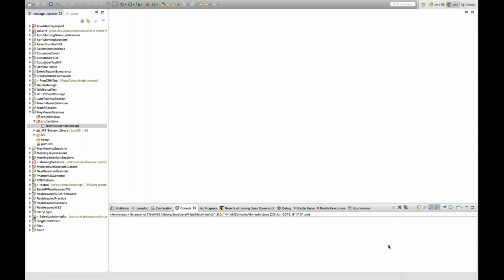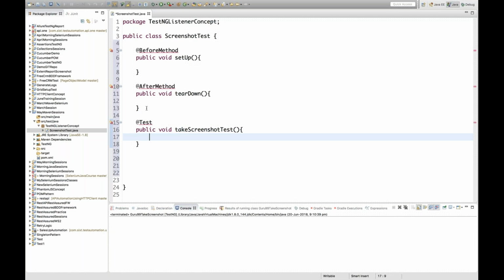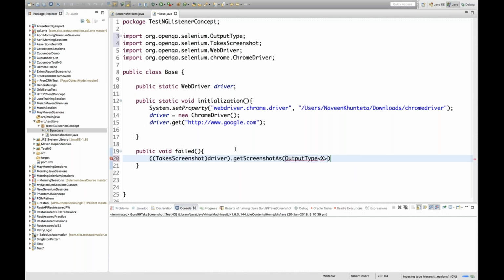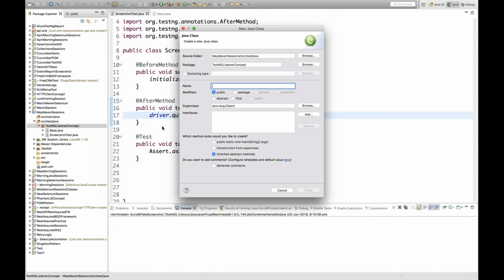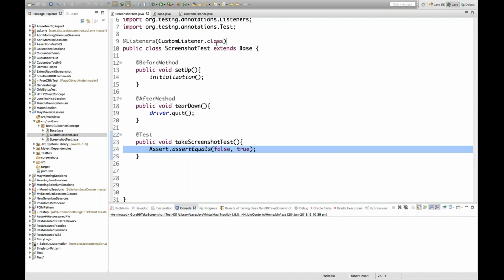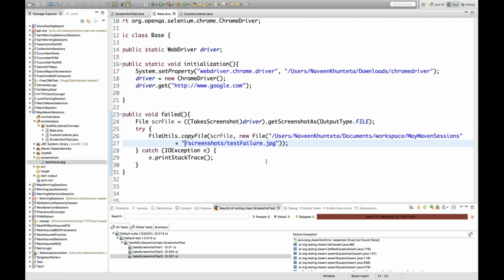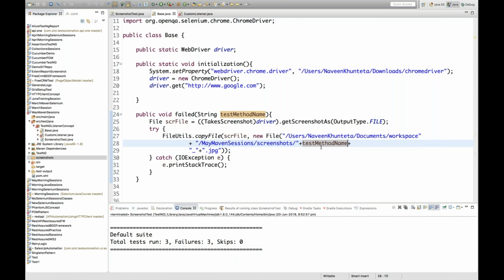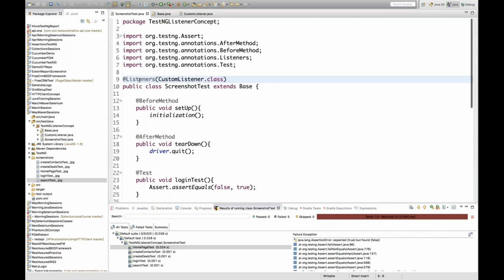Taking ScreenShot ONLY for Failed Tests in Selenium using TestNG Listener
In this video, we will learn how to take screenshot for failure test cases in selenium using TestNG Listener.

This is a very important feature provided by TestNG.
Learn:
1. TestNG Listener
2. ListenerName = @Listeners
3. take screen shot

感谢您观看
شكرا للمشاهدة